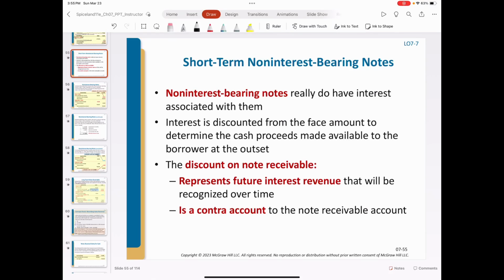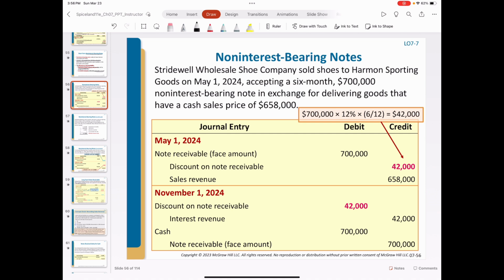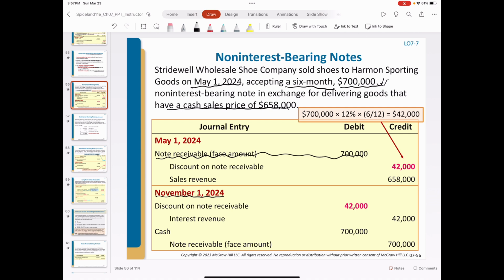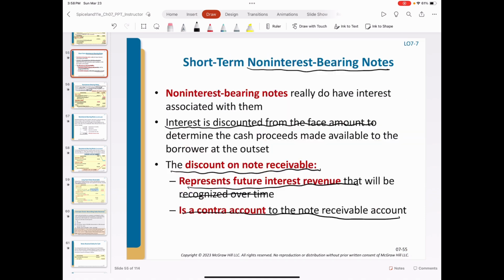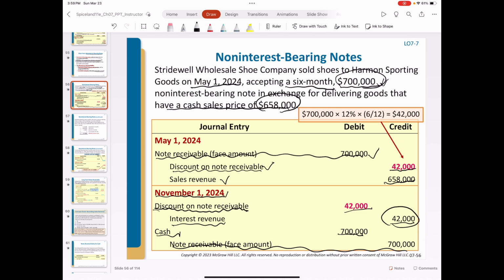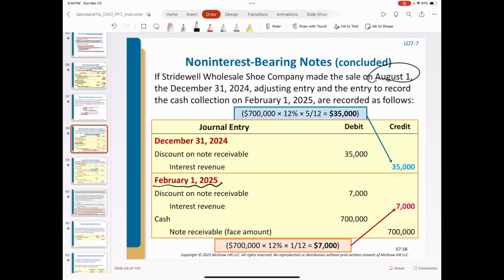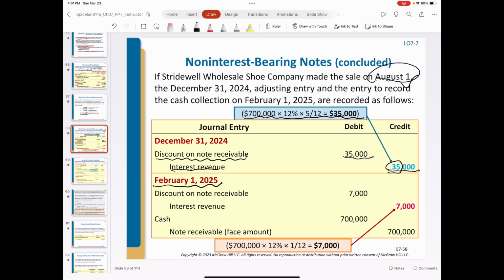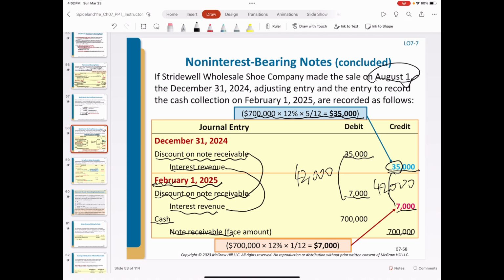Chapter 7 (55-58) Short-Term Note Receivable (Noninterest Bearing Note Receivable)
Journal Entries for noninterest bearing Note within the same fiscal year or different years.